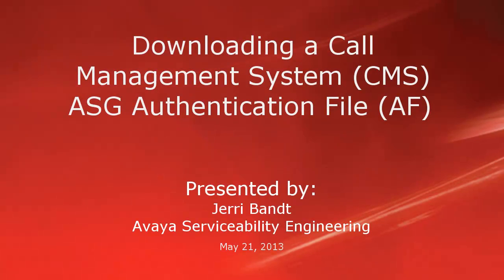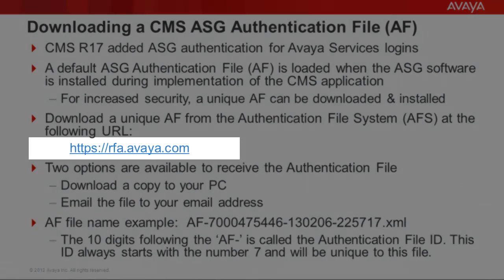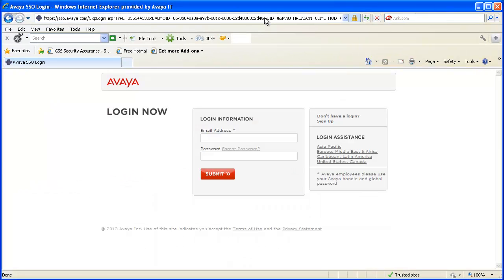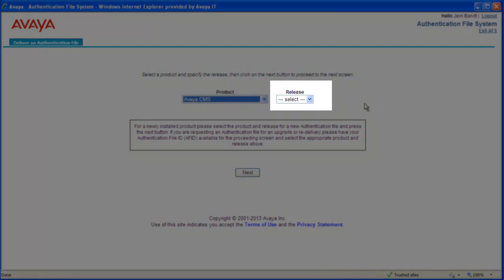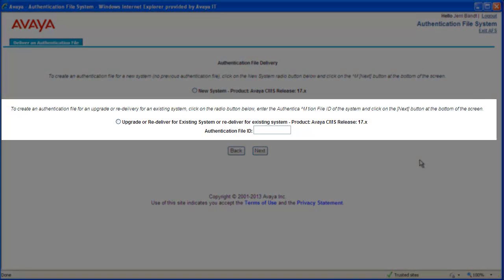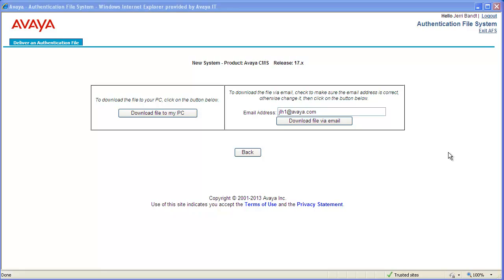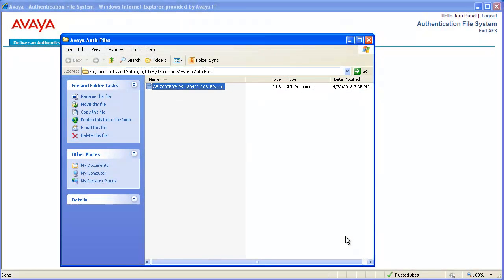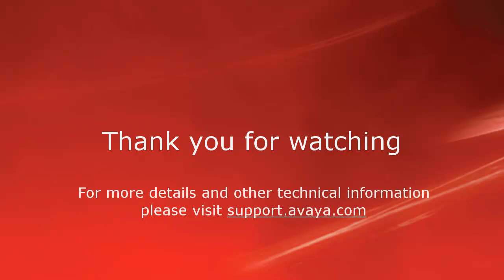Downloading a CMS ASG Authentication File (AF)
This video demonstrates how to download a Call Management System (CMS) ASG authentication file from the Authentication File System (AFS). Produced by Jerri Bandt.